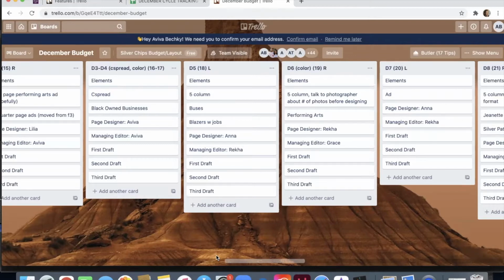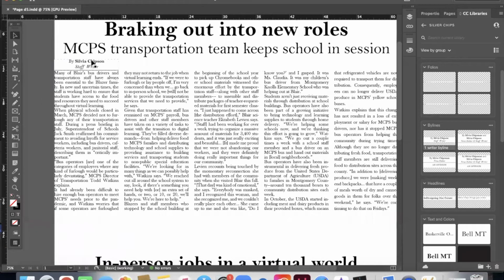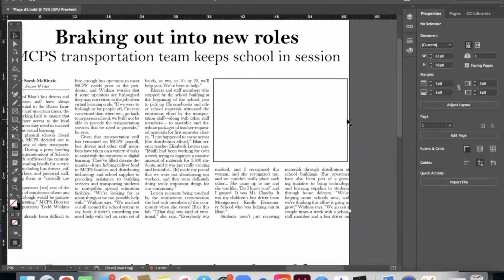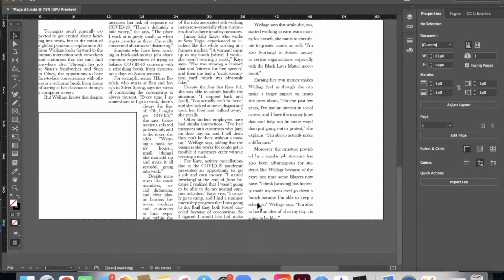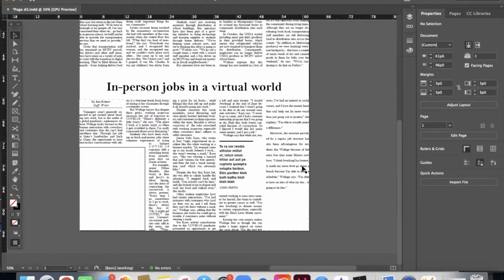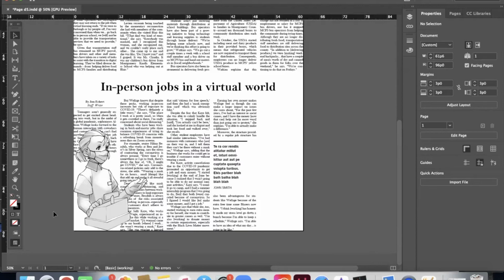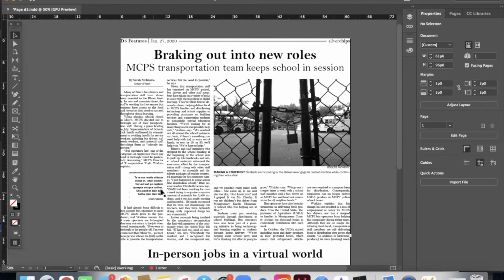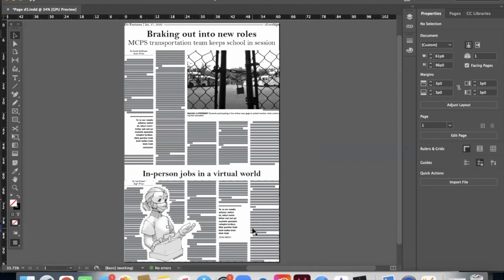Making a page from start to finish